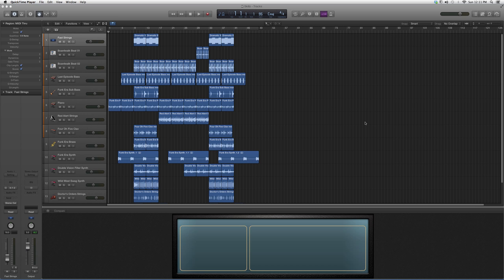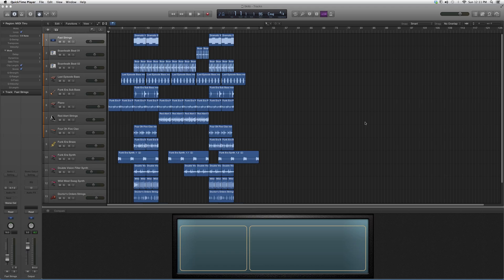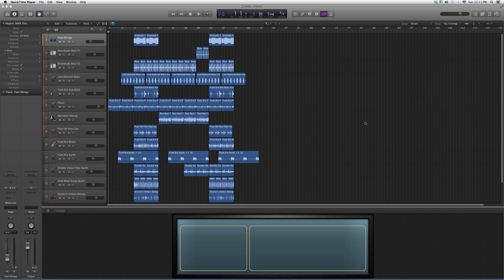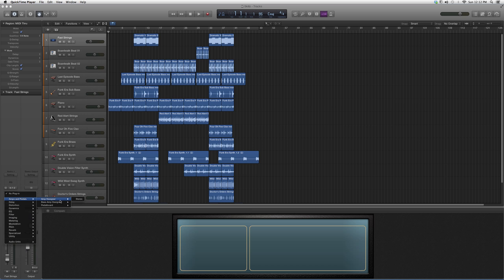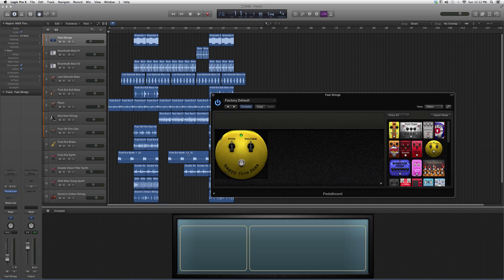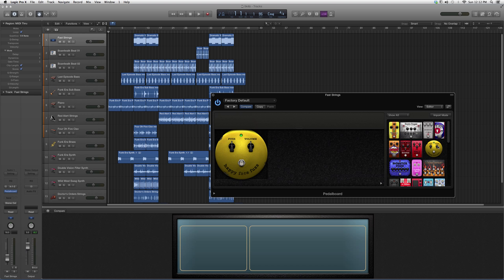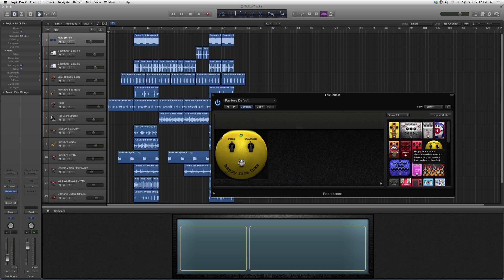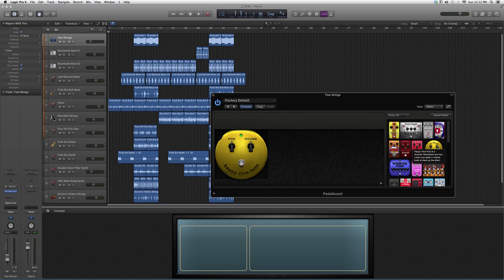266 Happy Face Fuzz Pedal Board In Logic Pro 8:35